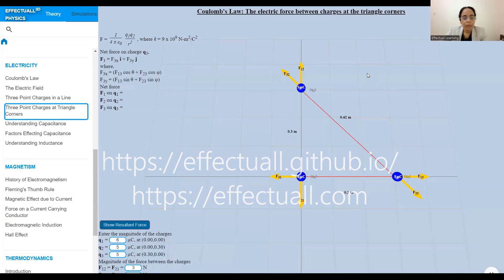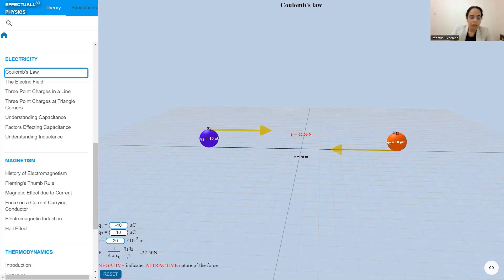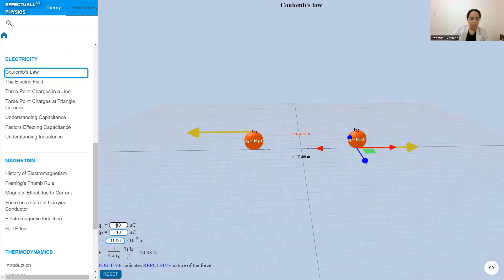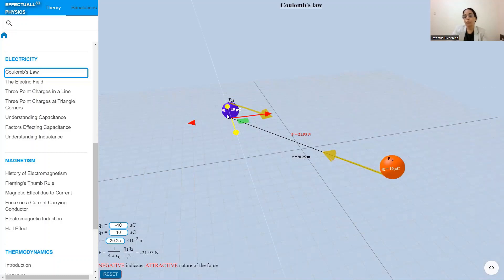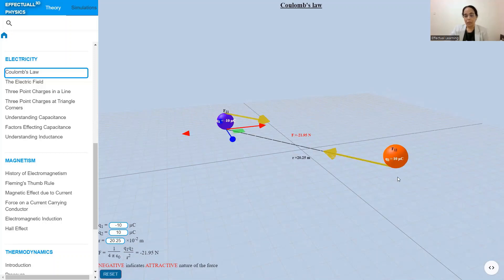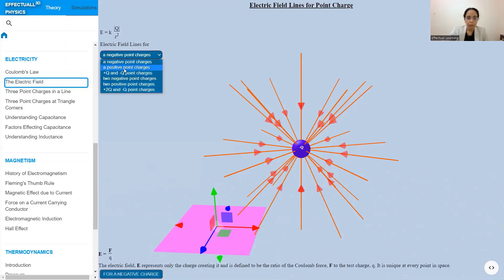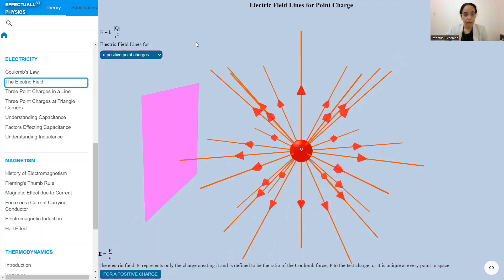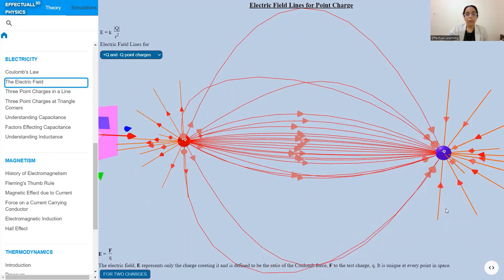Interactive 3D Physics Simulation in electricity- Coulomb's Law, Electrostatic Field, Electric Field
Representation of Electrostatic Force vector in 3d space.
EFFECT of VISUAL Learning .Effectual LEARNING
Get your hands on this 3D interactive site available at Github Pages and follow along to
understand
visualize
evaluate
for all your doubt clearance.

The ensemble of Interactive Physics simulations in 3D are developed using open source Three.js-JavaScript 3D Library.